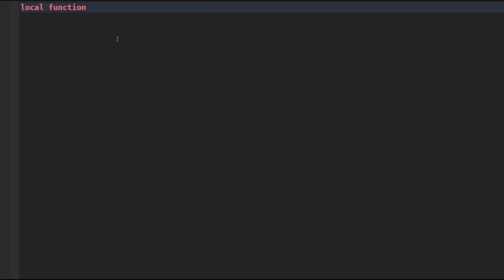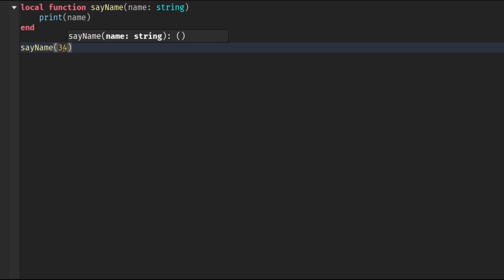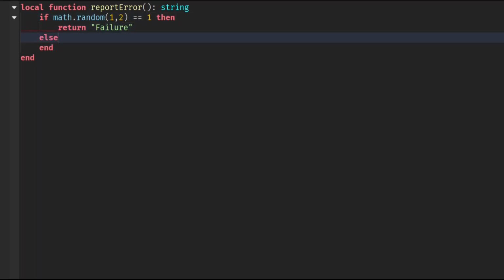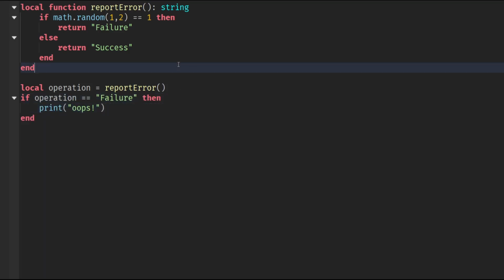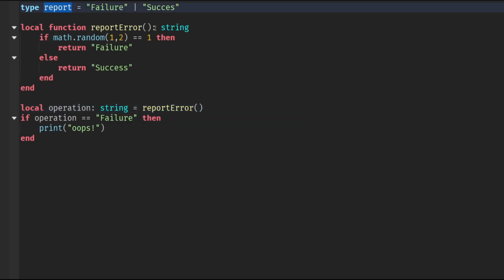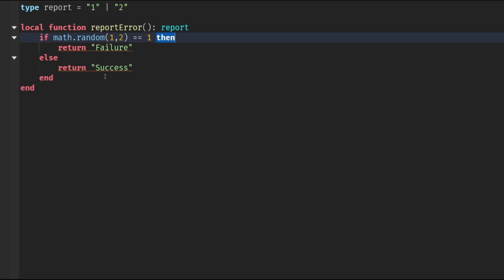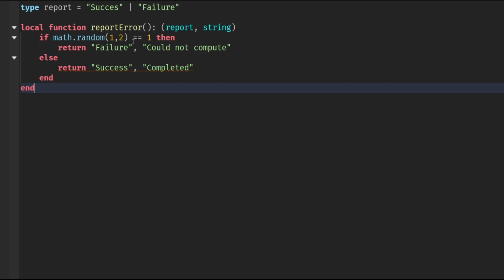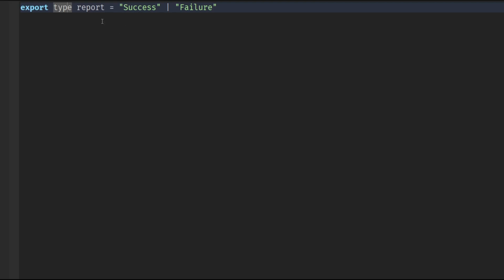Roblox Code Types | Basic type casting effectively for controlling output - Luau Coding Tutorial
uploaded for a friend lmao
poor mic quality, i know, i made it on short notice

in case you want to get a bit better at structuring your code, considering implementing types into your functions and returns to better coordinate your programming. it also saves you dev friends time and pain in case they have to read your code

making custom types also allows you to make more specific returns, so you can flex on your dev friends 💪

its just a roblox thing but i think its just luau in general. have fun i guess
0:00 - Variable type casting
1:11 - Return types
1:58 - Specifying types manually for expected output
3:05 - Multiple return types